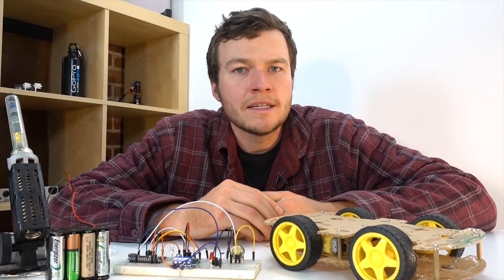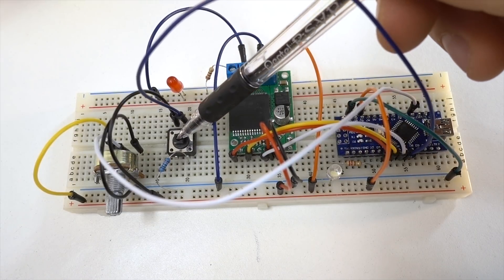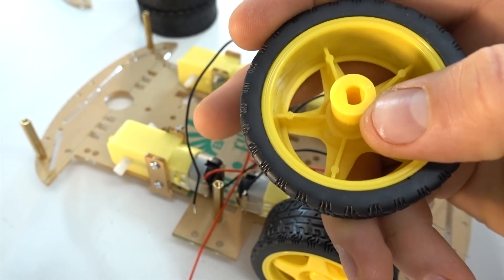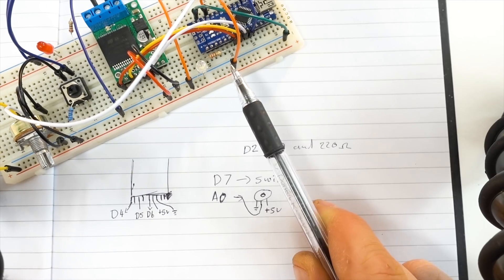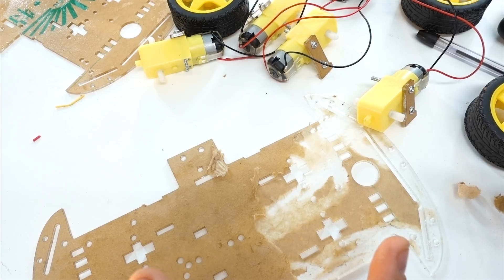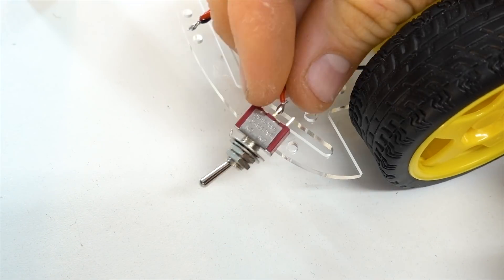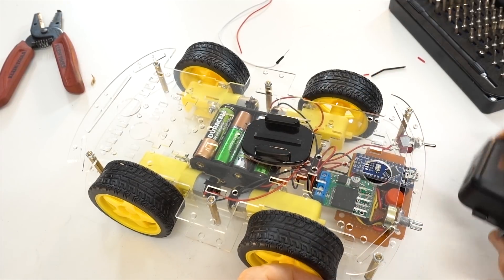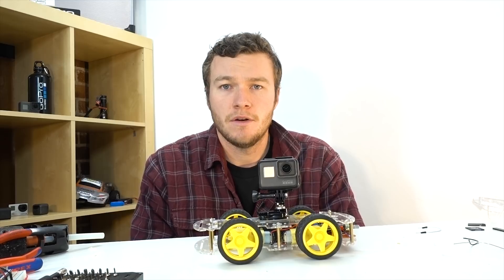DIY Motorised Timelapse Dolly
In this video I show how to make a DIY Motorized Timelapse dolly/cart that will work with your GoPro Camera. The project is a really fun one and a great way to get into programing. Most of the parts used in the project can be had for quite cheap and the results are awesome!

The parts used in this project are
Arduino Nano:

Pololu VNH5019 motor driver:
I think you could use a product like this in place of the motor driver I used as it would be a way cheaper way to go. However, I have not tried it so you may have to change the code a little bit.

Electronic components needed
10KΩ Resistor
500Ω Resistor
10KΩ Potentiometer
Momentary switch
Power switch
battery holder
Hook up wire

Soldering Iron
Helping hands
Side cutter
Wire stripers (Get red for stranded and yellow for solid)

My Gear